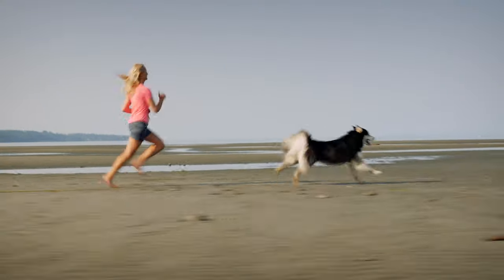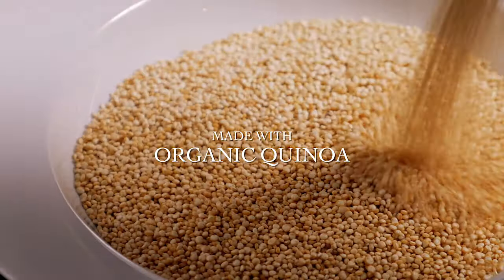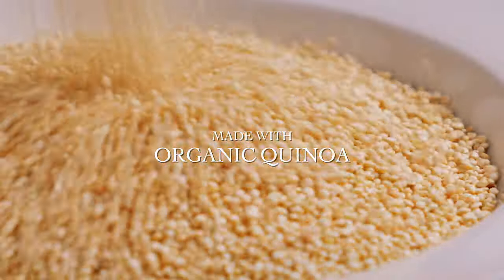Petkind - What's in the Superfood (Kelly & Lucy)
Kelly + Lucy with Petkind

Why Feed Green Tripe?

 (Singapore)

70% of protein in GREEN TRIPE is composed of 7 major amino acids, providing incredible health benefits:

Proline - Helps maintain sound muscles and joints as it's required for cartilage/collagen production. Supports immune response and wound healing.

Leucine - Promotes muscle recovery and repair after activity.

Aspartic Acid - A “stamina booster” and important generator of cellular energy and brain cells. Detoxifies body cells. Supports a strong immune system by aiding immunoglobulins
and antibody production.

Glutamic Acid - “Brain Fuel” - Important for brain functions such as message transferring. Helps metabolize sugars and fats required under high physical activity.

Arginine - Contributes to a healthy vascular and circulatory system.

Alanine - A blood sugar regulator which helps trigger glucose release into the blood stream, enabling rapid energy supply throughout the body. Involved in kidney stone prevention and urinary tract health.

Glycine - Used for blood quality and is a key component of haemoglobin. Supports in transferring glucose into energy. Plays an important role in gene and DNA composition.

50% (approx.) of the fat supplied by green tripe is “UNSATURATED”, high quality fat with health benefits, and an excellent energy source. This includes Omega 3 & 6 essential fatty acids, Oleic and Stearic Acid:

Oleic Acid - “Omega 9 fatty acid” helps burn fat reserves while providing intestinal health. Contributes to diabetes prevention and a stronger immune system.

Stearic Acid - This unique fat is an excellent source of energy, with no negative effects on cholesterol levels.

No other dog food compares:
Tripe Dry is the first dry dog food to feature the superfood green tripe as the number one ingredient in all its formulas. There's no other dog food like it.

Fresh meat & green tripe first:
We believe in using only the best ingredients, with fresh green tripe, a superfood for pets, and fresh meat as the first ingredients in each formula.

Sources you can trust:
All of our ingredients are sourced in Canada, New Zealand, and the USA. No exceptions.

Made in Canada:
Tripe Dry is always produced right here at home, in Canada. That's how you know it's a superior quality product.

No unhealthy extras:
We never add artificial preservatives, byproducts, corn, soy, grains, or wheat.

We're proud that Tripe Dry reflects our commitment to supporting our customers in providing a healthy, active, and full life!